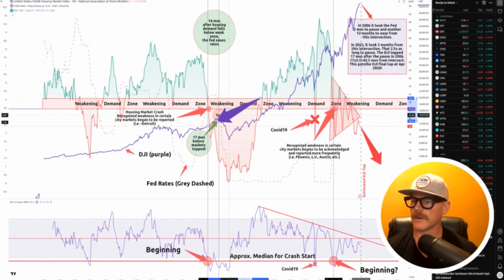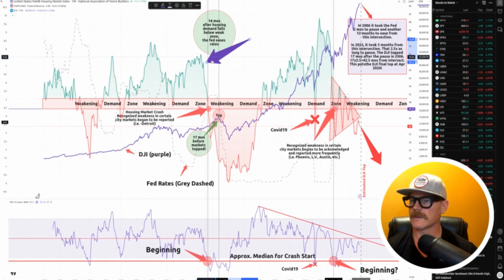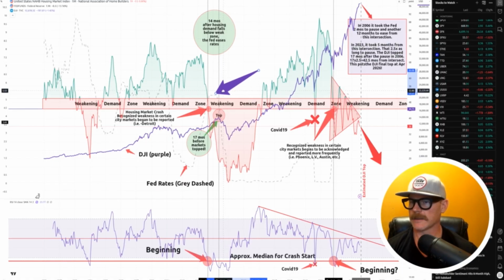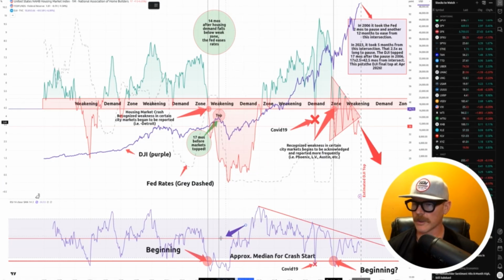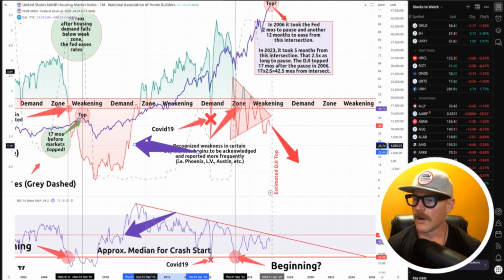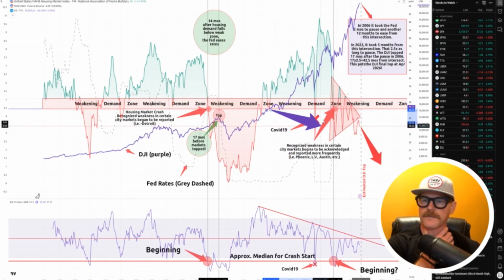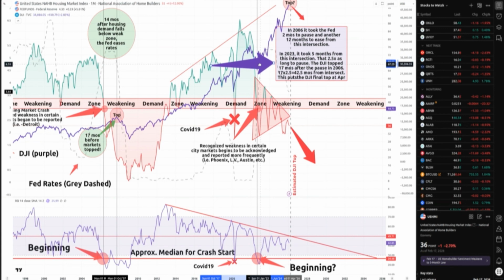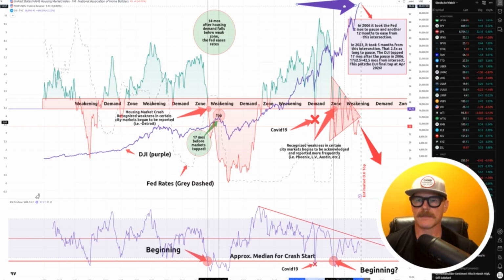Is The Housing Market Warning Us Stocks Have Topped?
Trading Fam,

In 2006, the housing market here in the U.S. crossed what I call "The Weakening Demand Zone" and entered into dangerous territory. This was critical data and a red flag that was warning us that something was not right. As the housing market grew weaker, it took the Fed two months to notice before it began to pause rates. It took 14 months before the Fed began to ease rates through quantitative easing. But it took the retail market 17 whole months before they stopped buying stocks and began selling!

Fast forward to recent times. The housing market began to warn us via negative bearish divergence on the monthly RSI that the housing market was not all that it appeared. This was its first red flag.

Then the housing market began to cross below my critical threshold, "The Weakening Demand Zone," once again in September of 2022. This was the housing market raising its second red flag and signaling a warning.

Five months later, the Fed paused rates. Our third red flag.

Two years later, the Fed began to lower interest rates. Our fourth red flag.

All the while, retail continued to pile into stocks, creating new highs on all indexes. But it took the Fed 2.5 times longer to begin pausing rates after we dropped below my Weakening Demand Zone! If we multiply the time it took for the DJIA to top from the start of our housing market crash in 2006 (17 months) x 2.5, we end up with 42.5 months! 42.5 months from September of 2022 (where we crossed below my threshold) is mid-March of this year, NOW!

Is the housing market telling us our top is in? My bet is, yes. What is yours?

✌️Stew
⛓️ 🔗 Useful Links 🔗 ⛓️